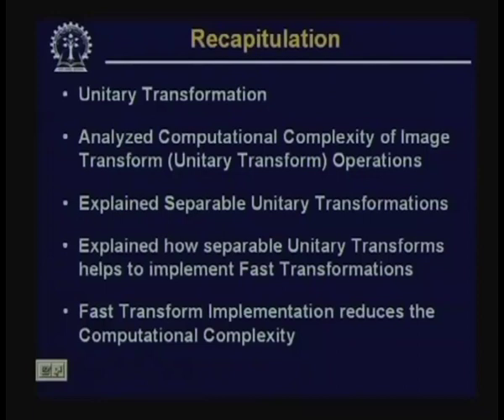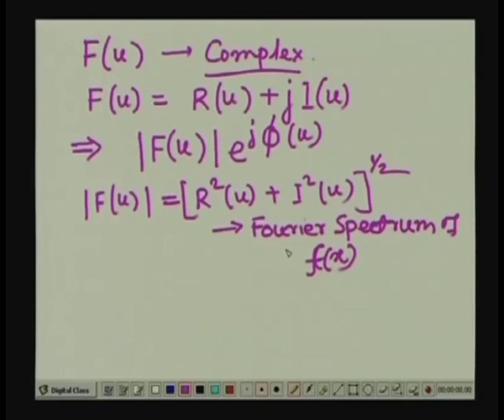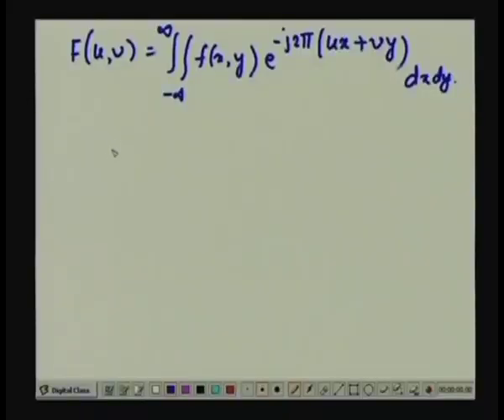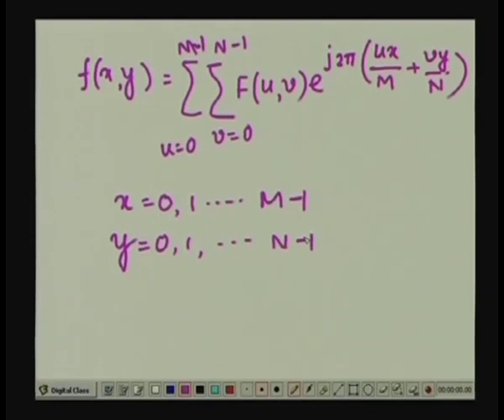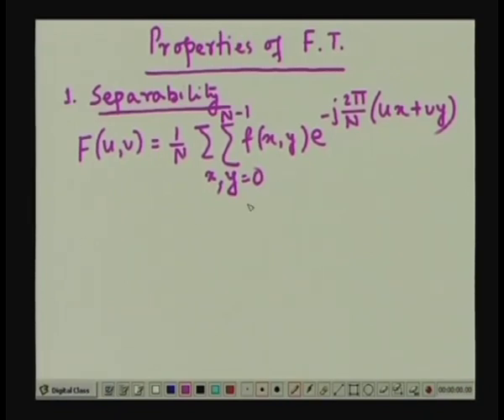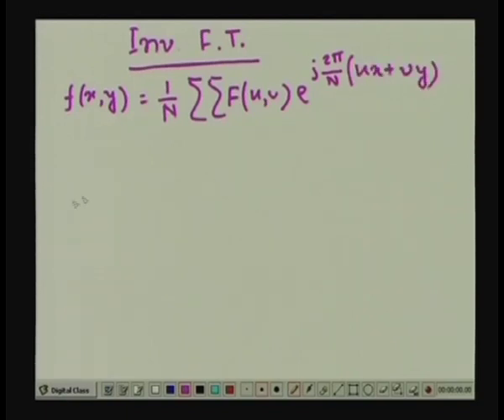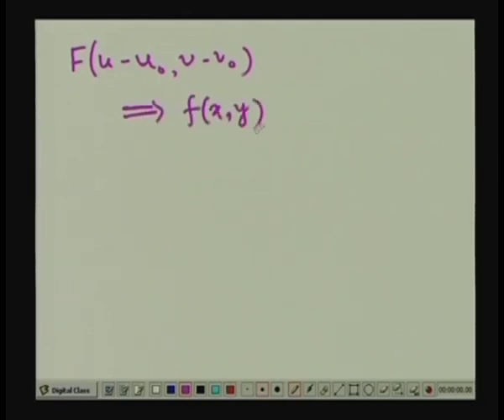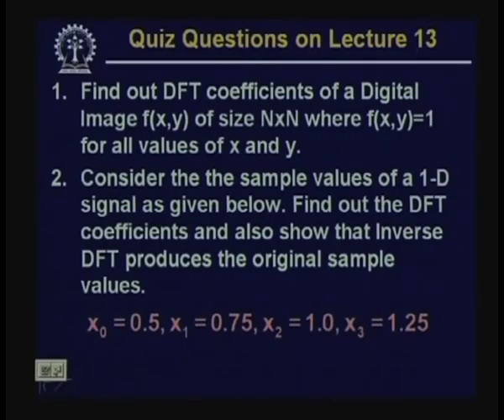Fourier Transformation - I